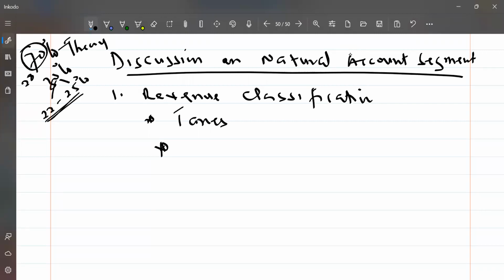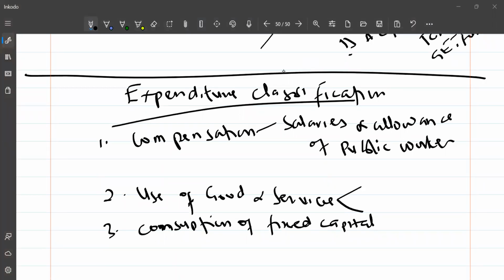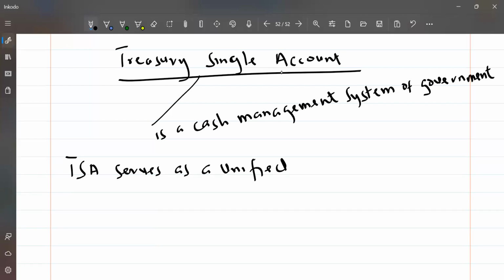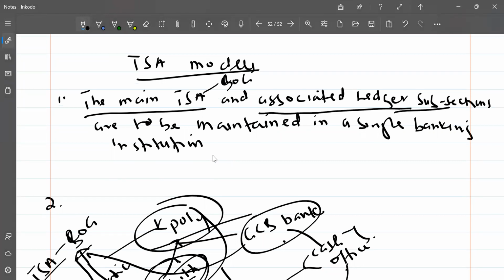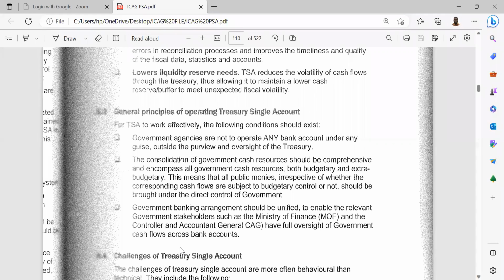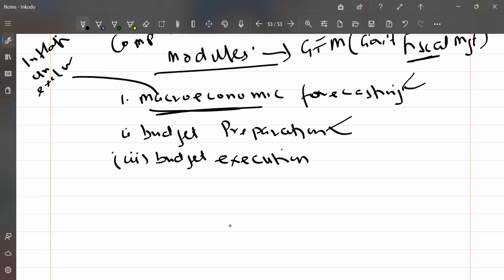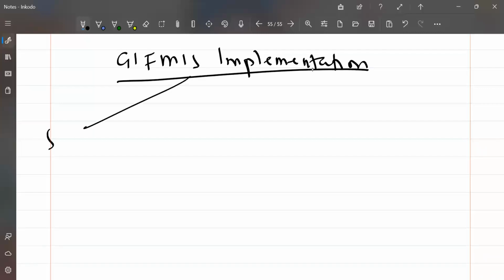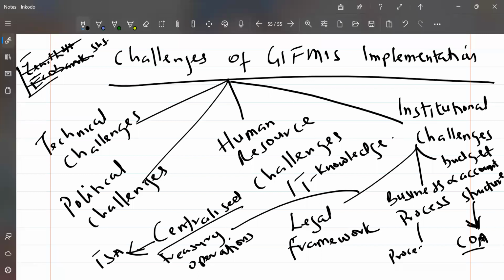PSAF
ICAG LECTURE-PSAF